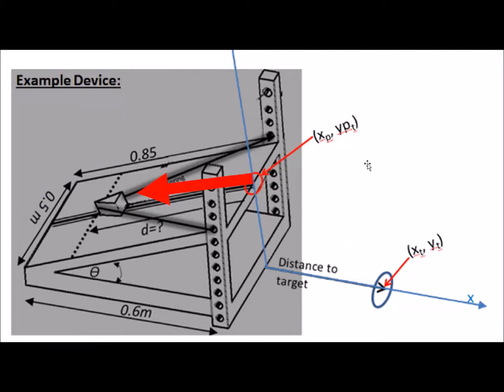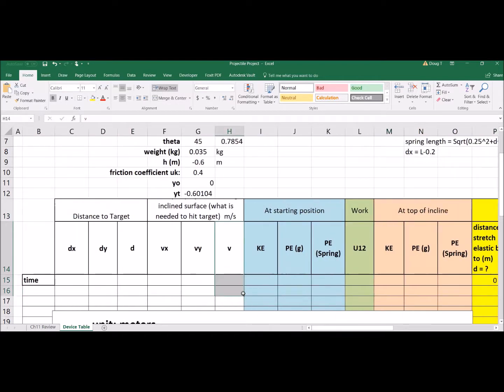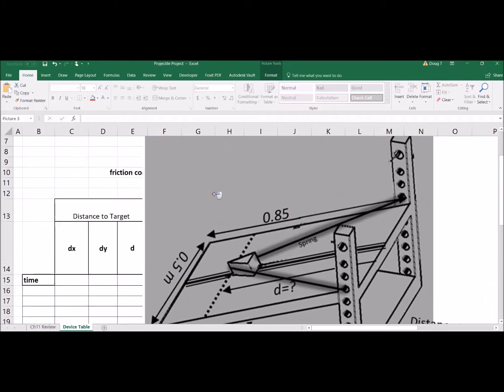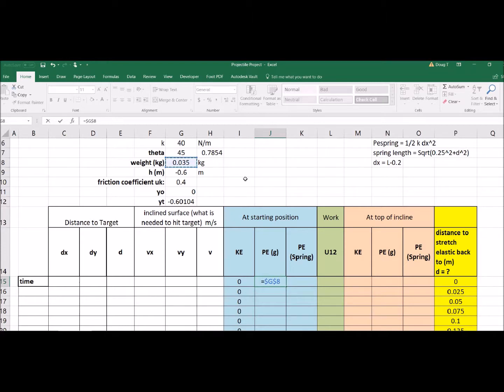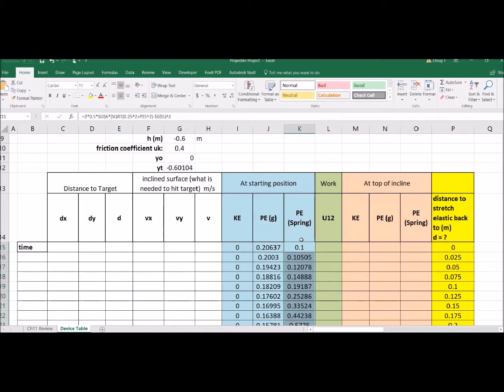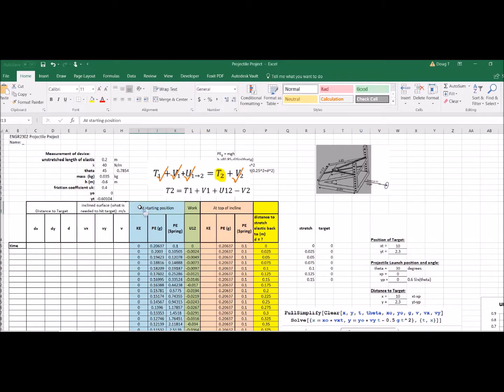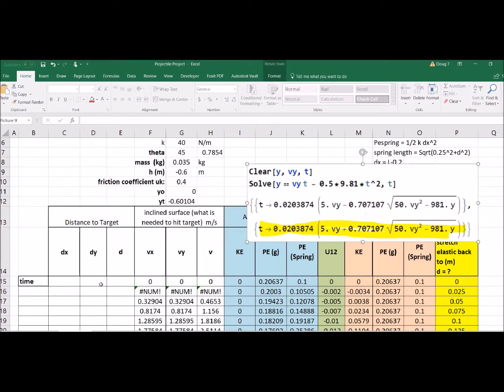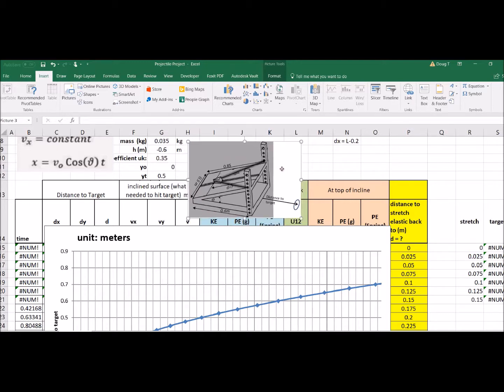Projectile Motion Project